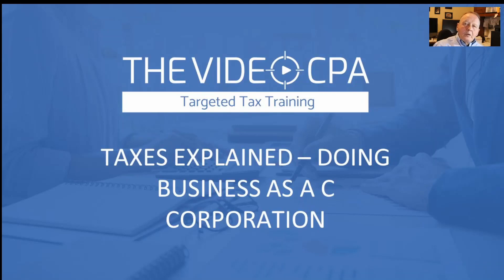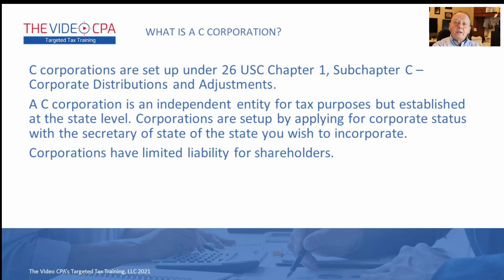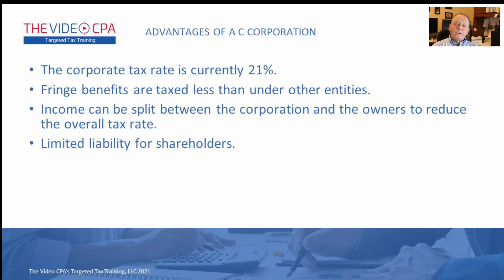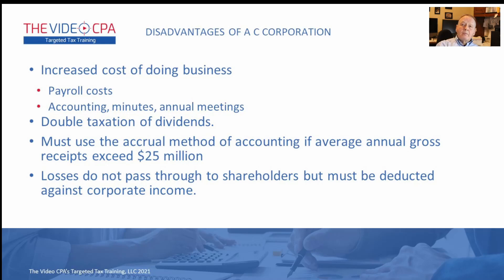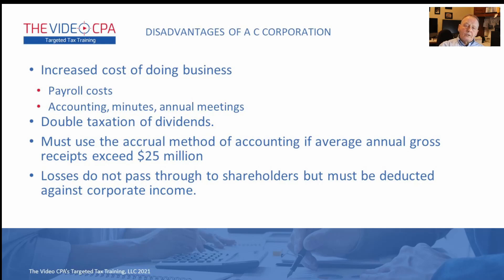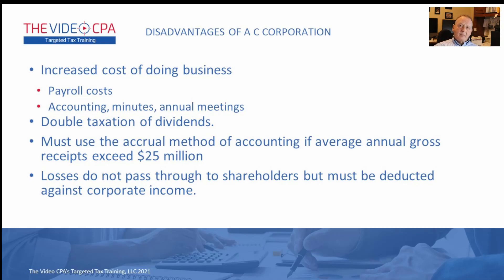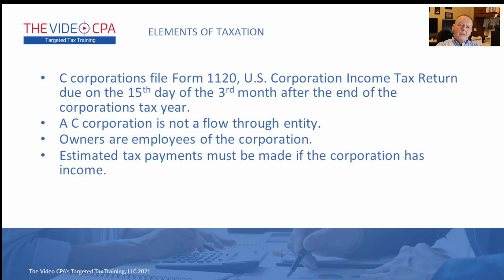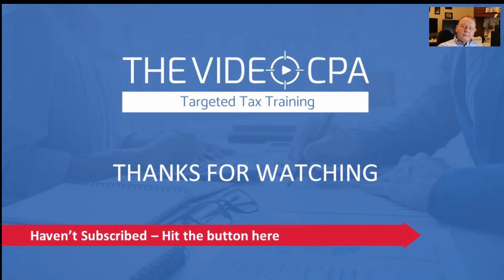Taxes Explained - Doing Business as a C Corporation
Have you considered what entity your business should use? How about a C-corporation? The Video CPA series also discusses sole proprietorships, partnerships, S-corporations, and Limited Liability Companies (LLCs). Review each of the videos to learn the basics about taxable U.S. entities.